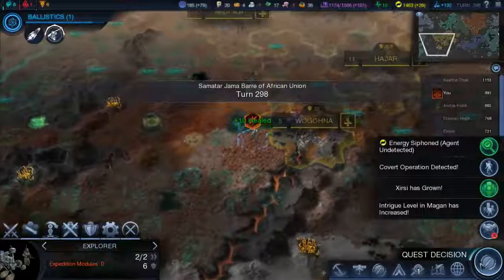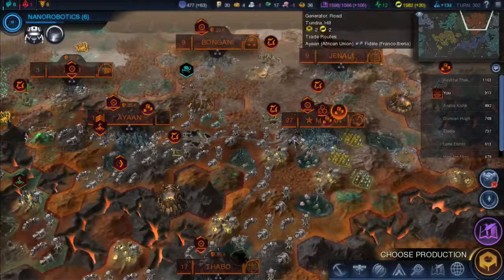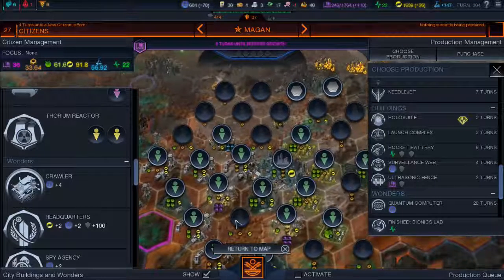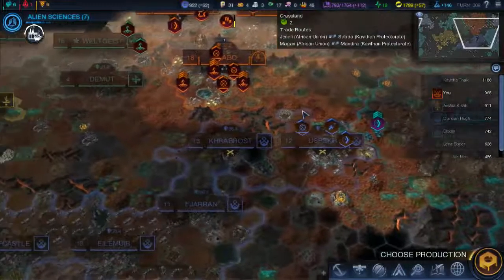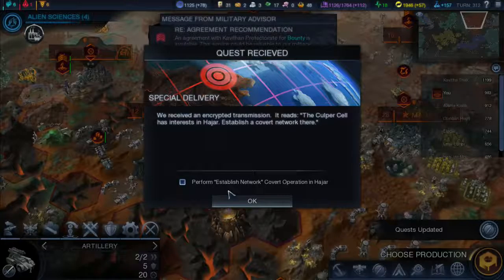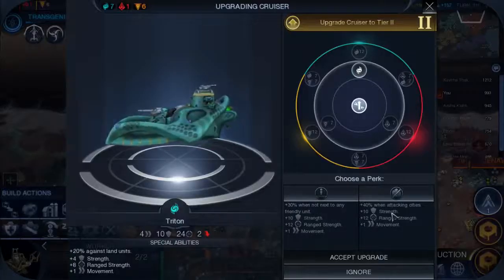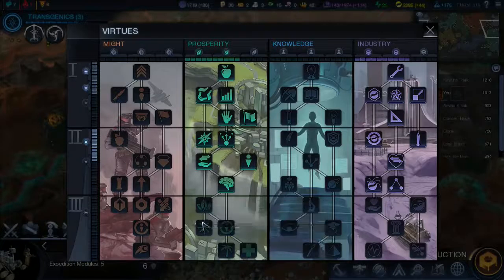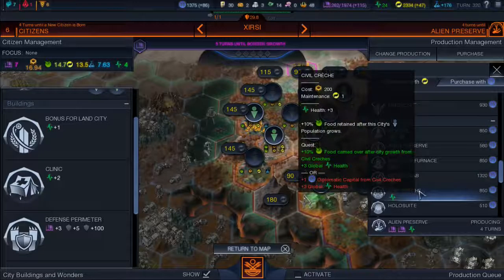Civ: Beyond Earth + Rising Tide [Echoes of Earth Mod] Part 13: Healthy and Strong!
At this point, we're just preparing for the inevitable offensive against our INTEGR neighbours. A stable economy and high health means that capturing cities will be a comfortable ride.

The Kavithans are very close to winning the game, which kinda makes me worried that we may not be able to do anything about it...